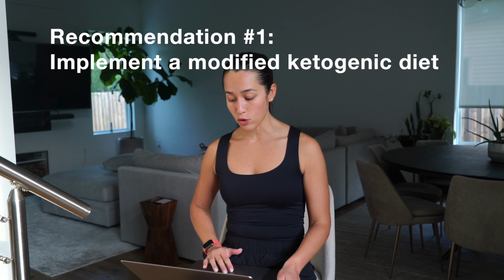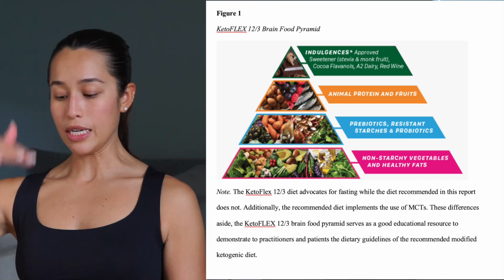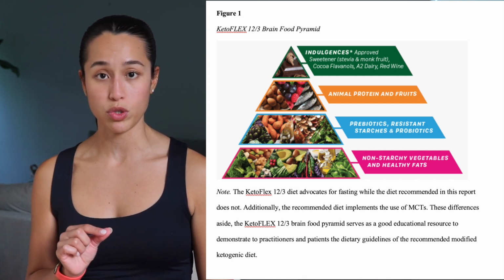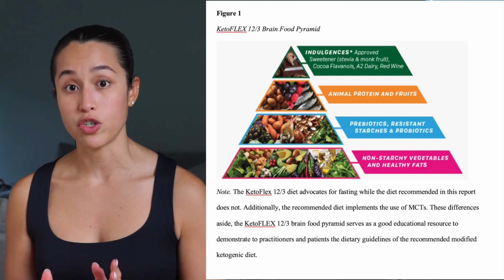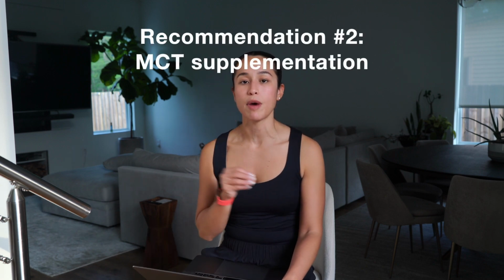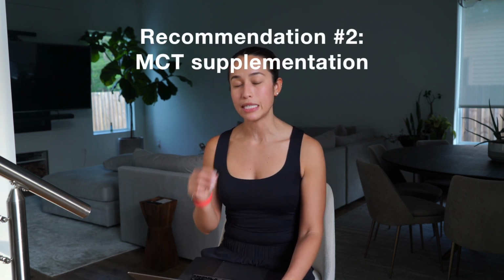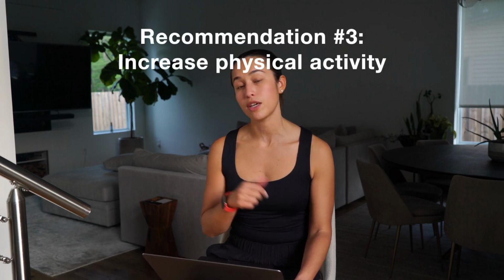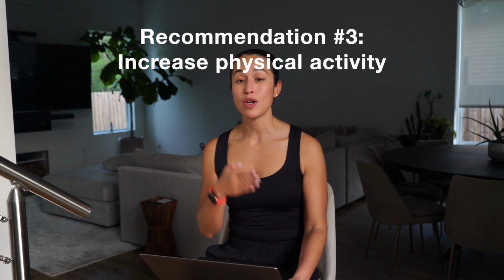A modified ketogenic diet and lifestyle modifications can improve cognitive symptoms of dementia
Dementia is a neurodegenerative syndrome that causes cognitive decline and disproportionately affects adults 65 and older. Research has demonstrated that implementation of both therapeutic nutrition and lifestyle modifications can prevent, treat, and improve the cognitive symptoms of dementia.

References:

Apollo Health. (n.d.). KetoFLEX 12/3. Apollo Health.

Avgerinos, K. I., Egan, J. M., Mattson, M. P., & Kapogiannis, D. (2020). Medium chain triglycerides induce mild ketosis and may improve cognition in Alzheimer’s disease. A systematic review and meta-analysis of human studies. Ageing Research Reviews, 58, Article 101001.

Davis, J. J., Fournakis, N., & Ellison, J. (2020). Ketogenic diet for the treatment and prevention of dementia: A review. Journal of Geriatric Psychiatry and Neurology, 34(1), 3–10.

Dominguez, L. J., Veronese, N., Vernuccio, L., Catanese, G., Inzerillo, F., Salemi, G., & Barbagallo, M. (2021). Nutrition, physical activity, and other lifestyle factors in the prevention of cognitive decline and dementia. Nutrients, 13(11), Article 4080.

Greenblatt, J. (2022, February 28). Treating Alzheimer’s disease with a ketogenic diet. Psychiatry Redefined.

Lange, K. W., Lange, K. M., Makulska-Gertruda, E., Nakamura, Y., Reissmann, A., Kanaya, S., & Hauser, J. (2017). Ketogenic diets and Alzheimer’s disease. Food Science and Human Wellness, 6(1), 1–9.

Lee, S., Cho, E.-J., & Kwak, H.-B. (2021). Personalized healthcare for dementia. Healthcare, 9(2), 128.

Rusek, M., Pluta, R., Ułamek-Kozioł, M., & Czuczwar, S. J. (2019). Ketogenic diet in Alzheimer’s disease. International Journal of Molecular Sciences, 20(16).

Włodarek, D. (2019). Role of ketogenic diets in neurodegenerative diseases (Alzheimer’s disease and Parkinson’s disease). Nutrients, 11(1), Article 169.

World Health Organization. (2023, March 15). Dementia. World Health Organization.